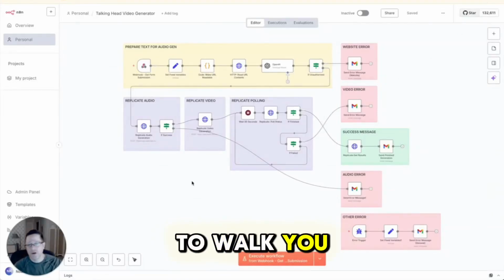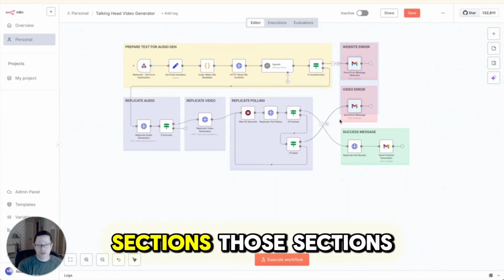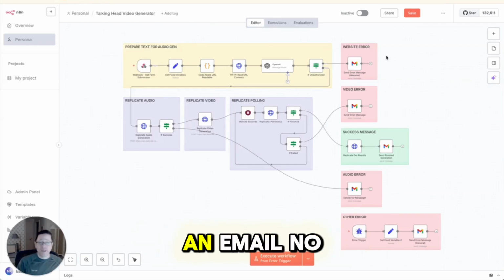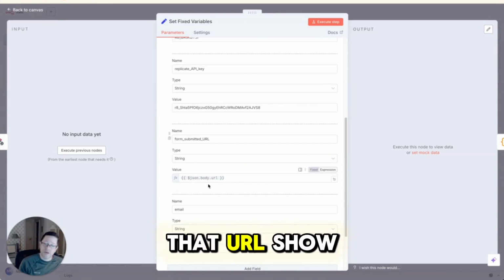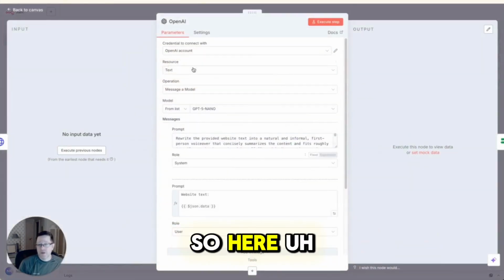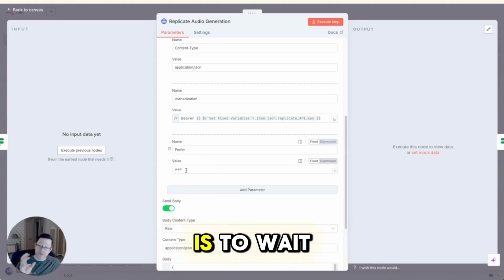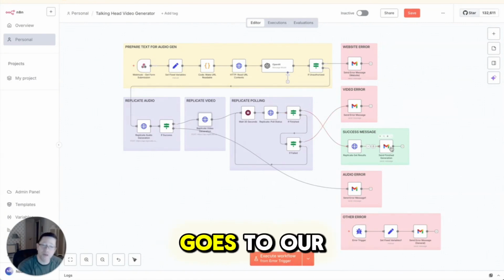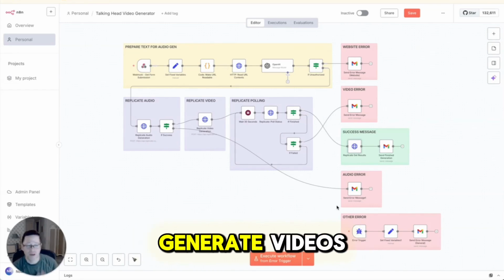How to Build an AI Talking Head Video Generator with n8n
This tutorial shows you how to create AI talking head videos automatically using n8n, OpenAI, and Replicate.

You’ll see how to:
👉 Collect a script or URL input
👉 Rewrite it into a natural talk track with OpenAI
👉 Generate audio with your own voice or an AI voice
👉 Use the OmniHuman model to sync audio and image into video
👉 Automate delivery straight to your inbox

The workflow runs end to end for under $1 per video, with no cameras, no editing, and no manual steps.

Whether you need marketing explainers, onboarding clips, or social media content, this automation gives you a repeatable way to produce video at scale.
If you’re new to n8n, this tutorial will save you hours of trial and error.

I’ll show you exactly how to import shared workflow files, reconnect credentials, and activate automations — so you can go from downloaded file to live system in minutes.

You’ll also learn how to export your own workflows, safely share them with others, and use the executions tab to troubleshoot when things go wrong.

By the end, you’ll have the core skills every n8n beginner needs: importing, exporting, activating, and debugging.

In this video, you’ll learn how to:
→ Import workflows from project files
→ Reconnect credentials for services like Facebook Ads, Google Sheets, OpenAI, and Gmail
→ Export your builds without leaking sensitive data
→ Activate workflows to run live on schedules or triggers
→ Use the executions tab to find and fix errors

Whether you’re just starting out or looking to speed up your builds, this lesson gives you the foundation for mastering n8n.
Explore More from Skillet AI